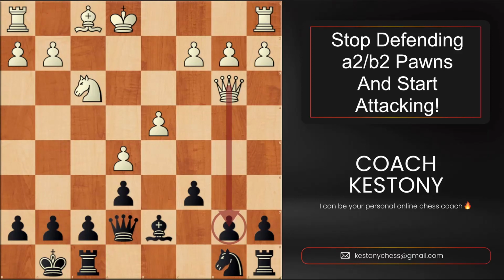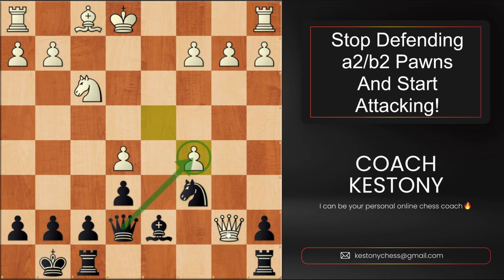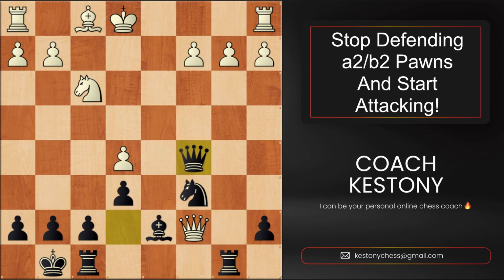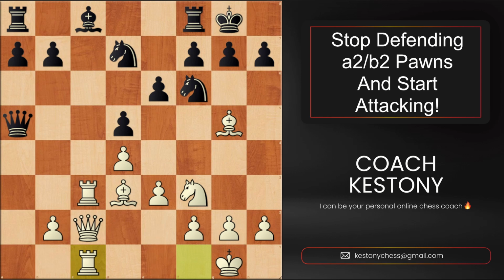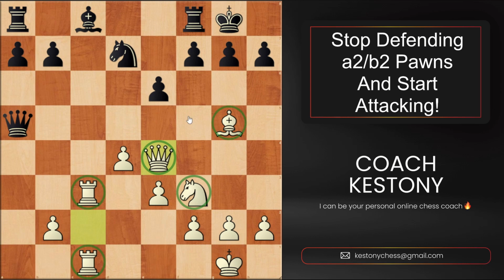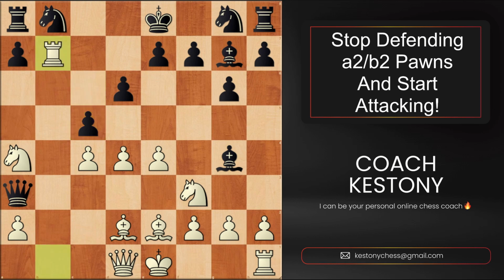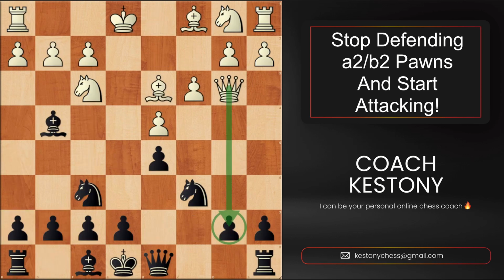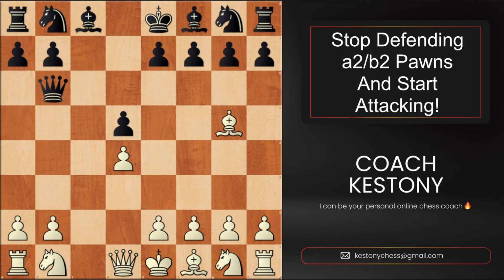STOP Defending Poisoned Pawns And Start Attacking | Do Not Fear Of Dropping a2/b2 Pawns EVER AGAIN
In this video I will explain you why you shouldn't be afraid of sacrificing b2 or a2 pawns when they are attacked by the opponent's queen and what you should do instead. Stop Defending and start attacking/developing the initiative instead. This is easy strategy to win more games and is very practical for both beginners and advanced players. Those pawns are often called poisoned and you are able to develop deadly initiative that often leads you to winning the game or at least getting an advantage if opponent takes them.